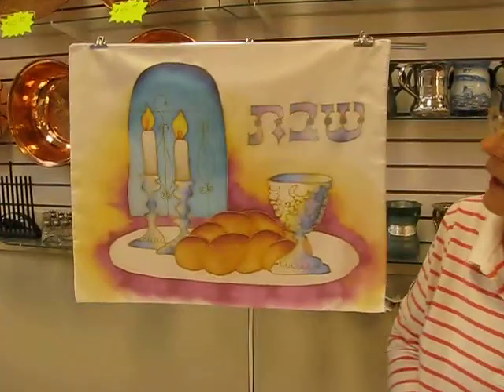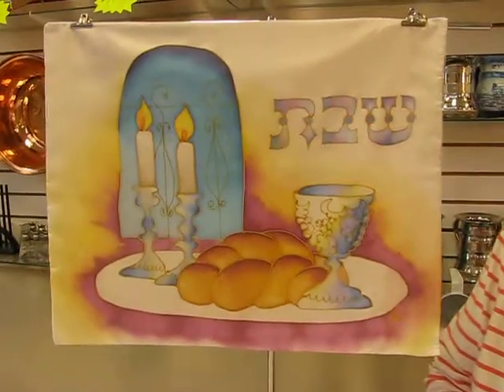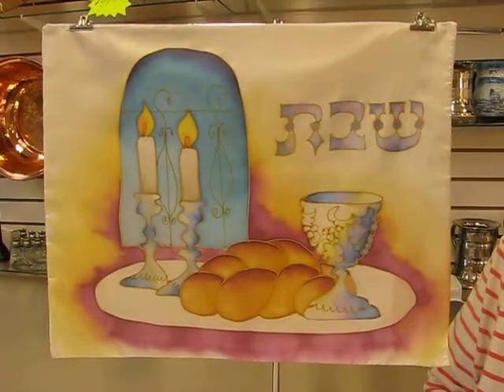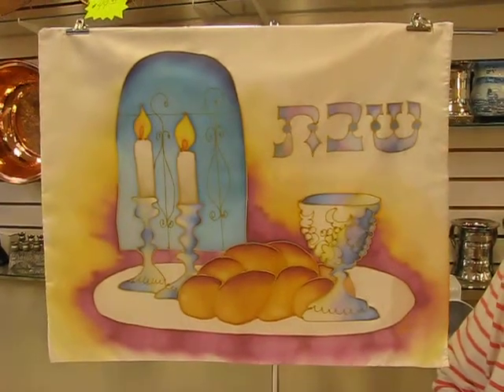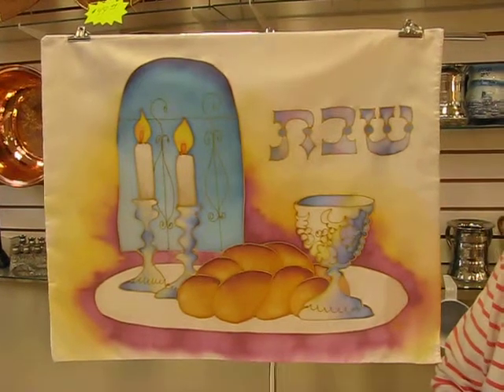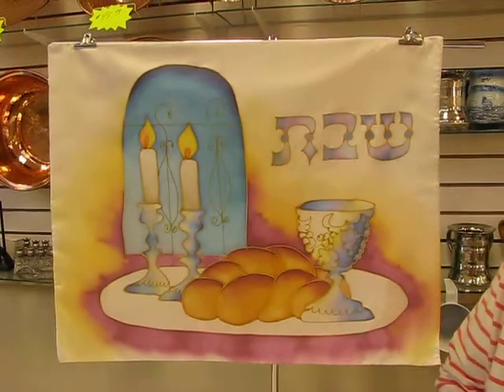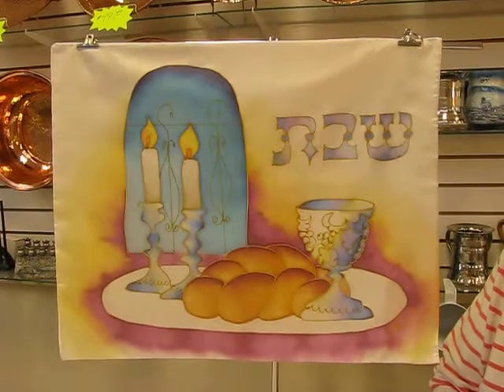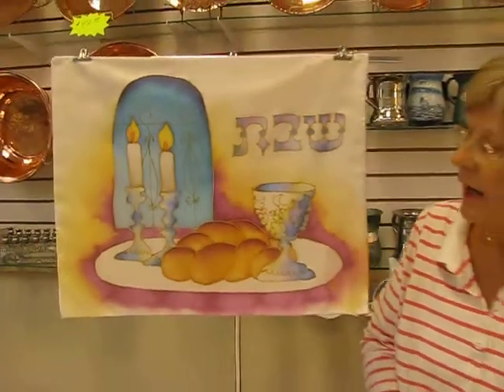Silk Challah Cover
600 South Holly Street Suite 103
Denver, Colorado 80246